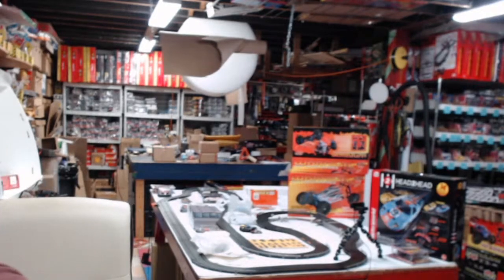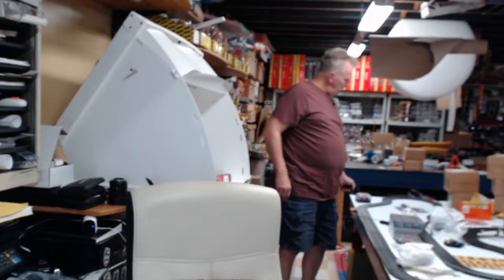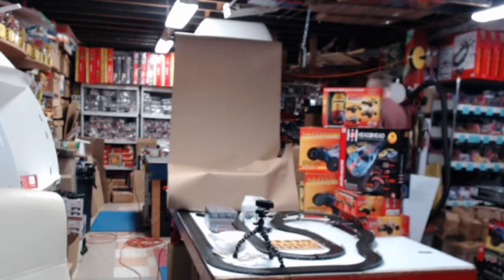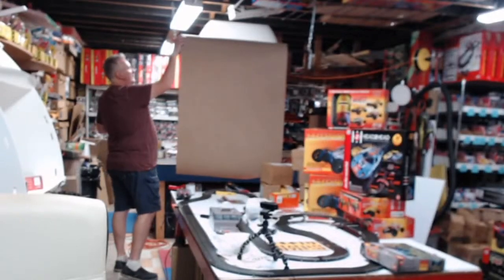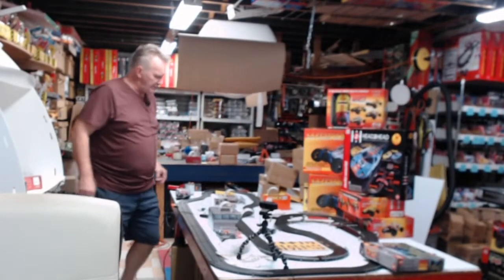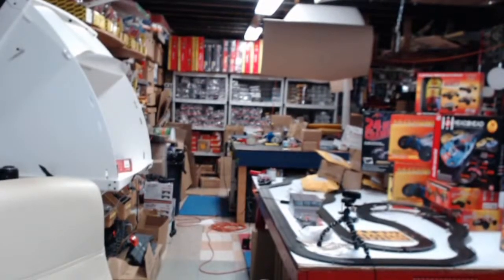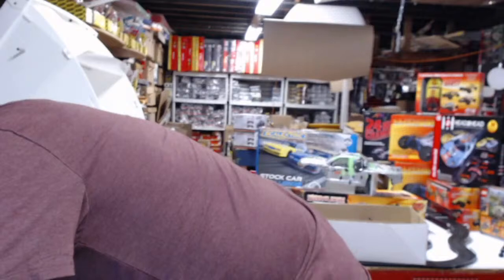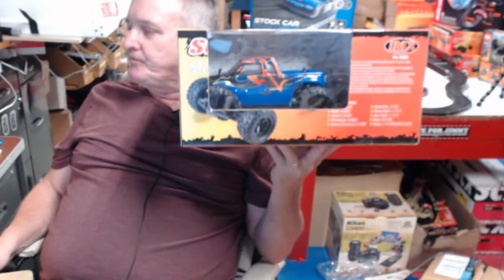ProTinkerToys Presents! SHIPPING WITH BRYAN